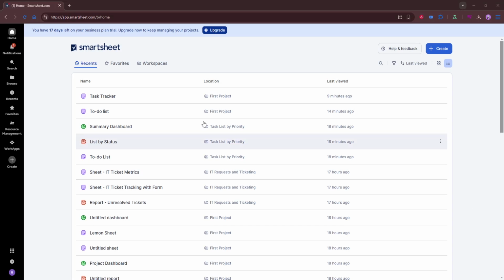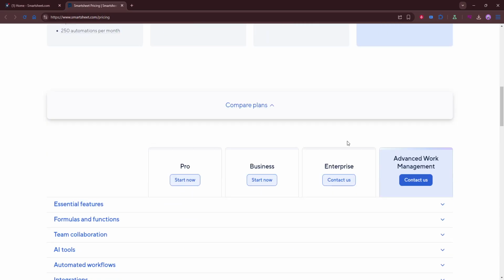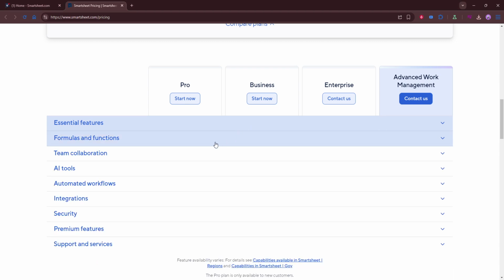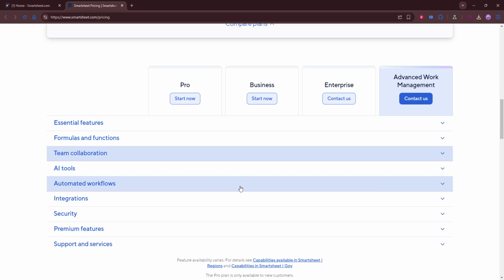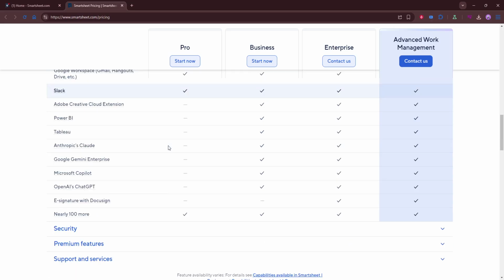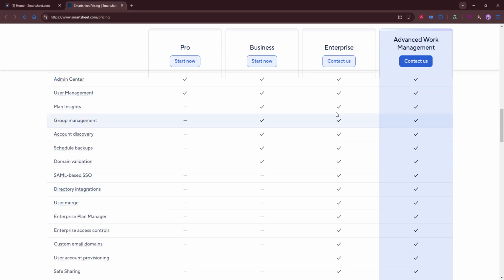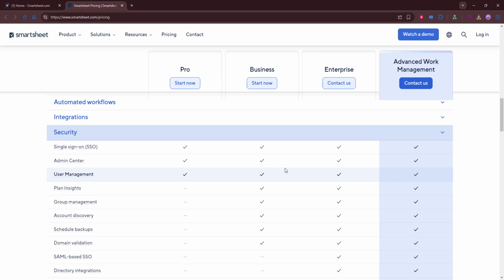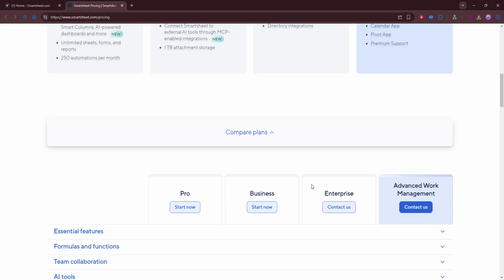Smartsheet Plans Features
In today's video we cover Smartsheet Plans Features